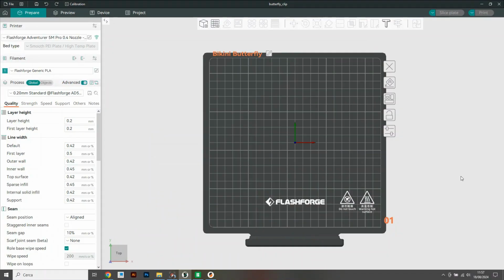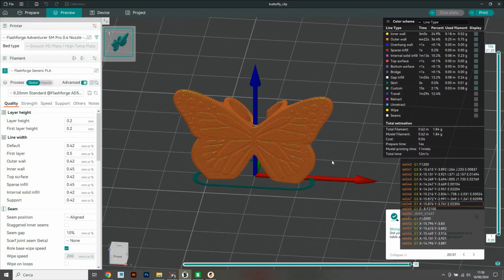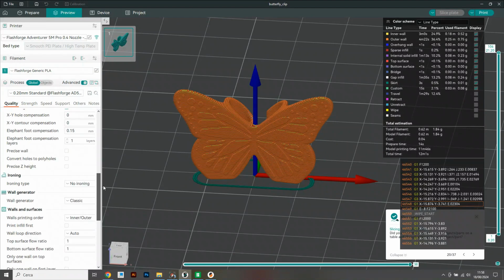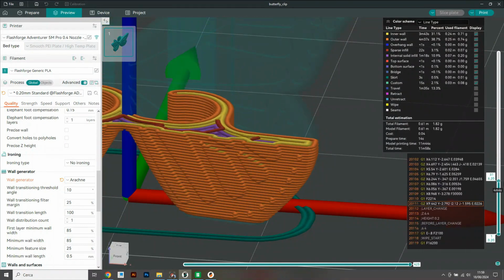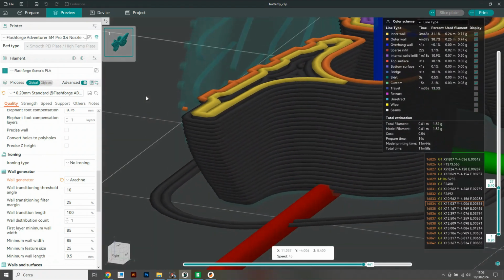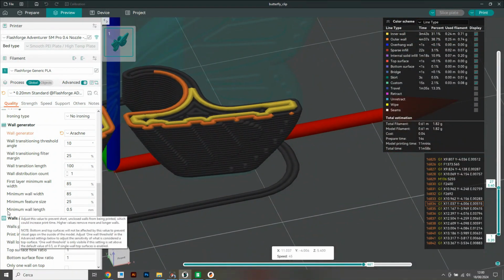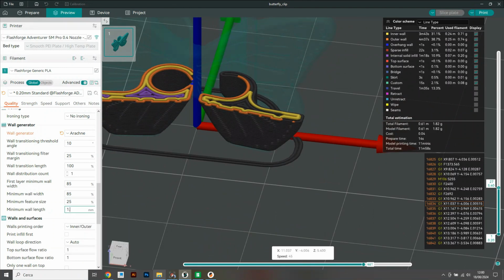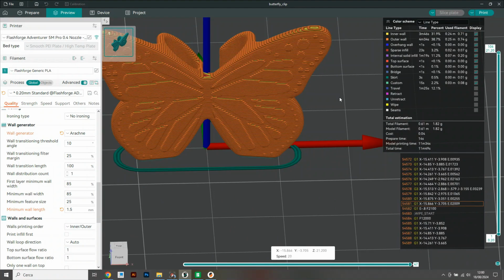Print small features with a 0.4 mm nozzle - OrcaSlicer tutorial